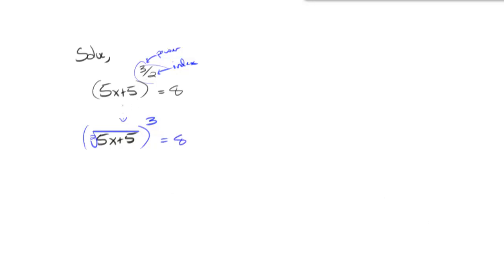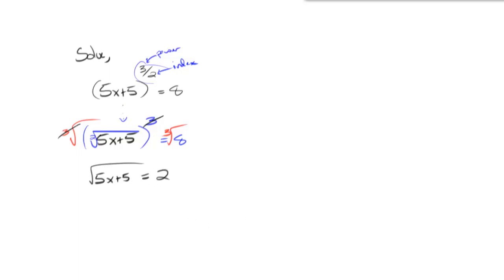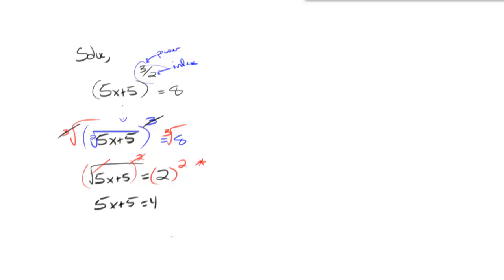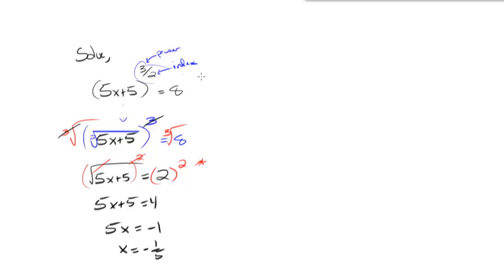Rational Exponent Equation